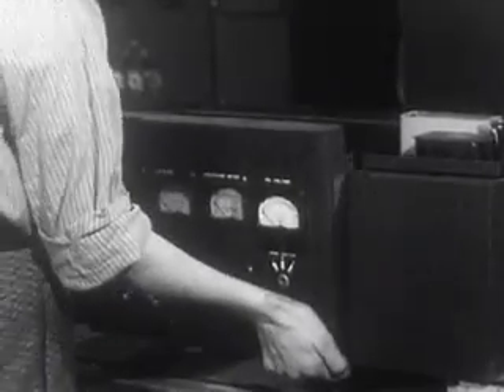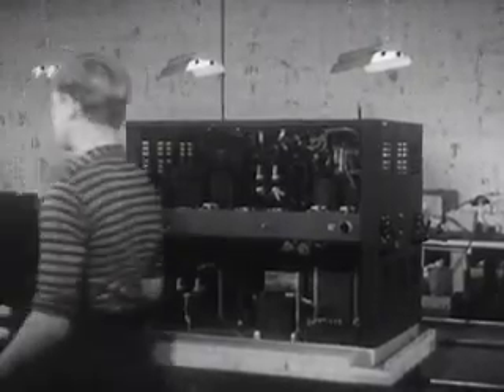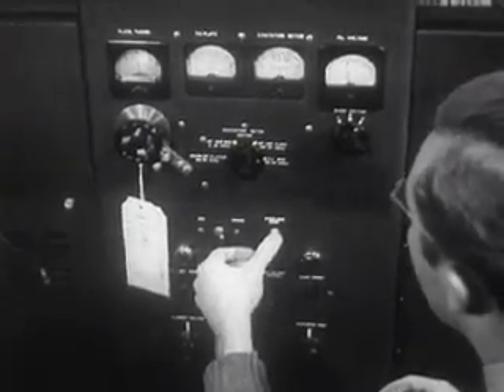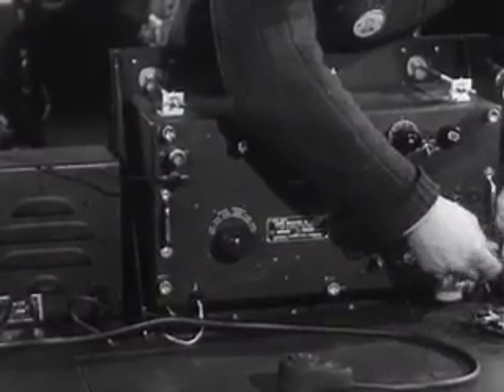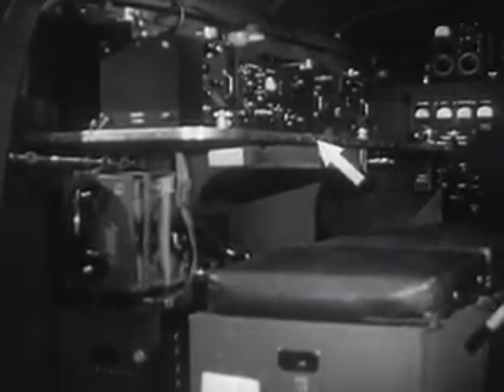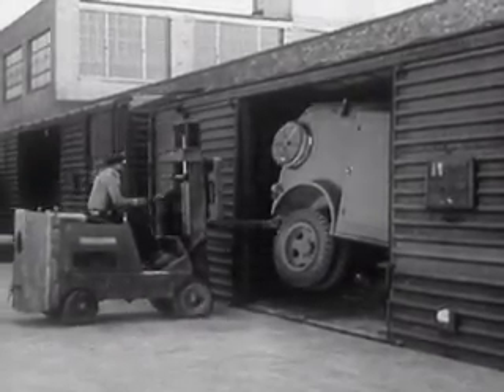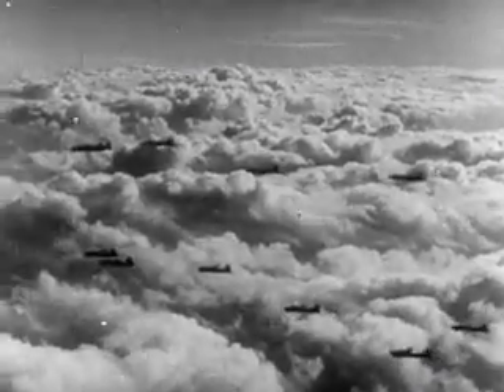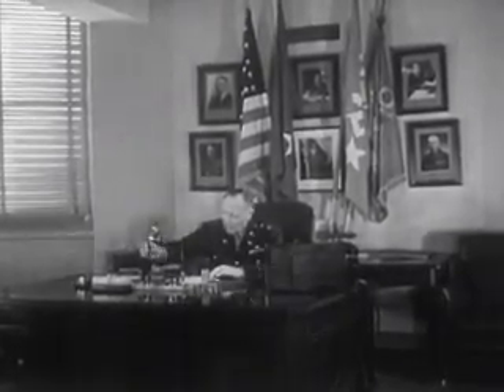Geschichte der funktechnik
Geschichte der funktechnik im 2. Weltkrieg